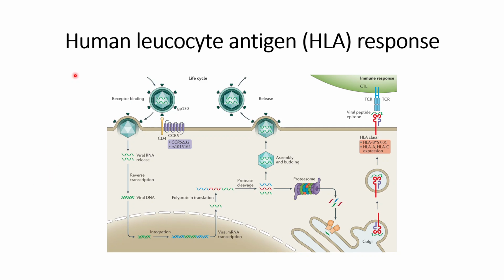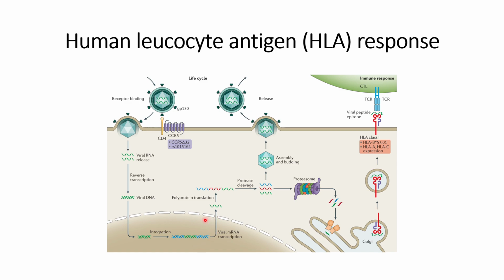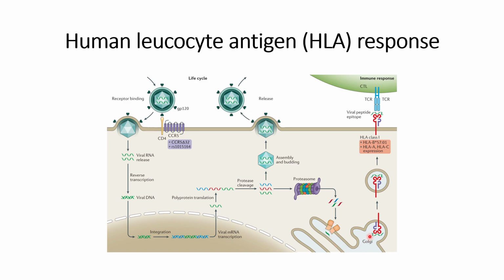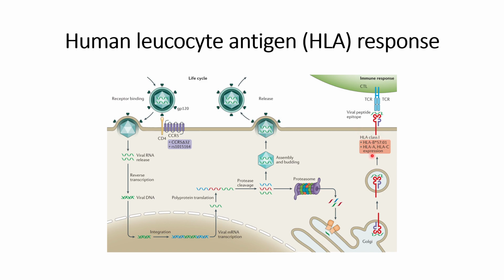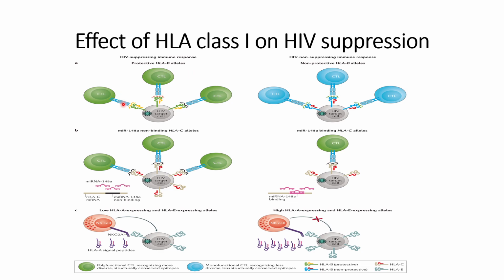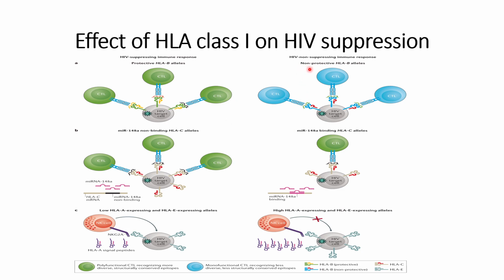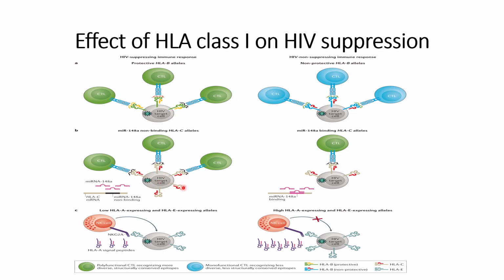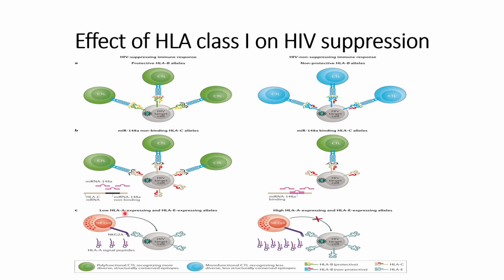HIV: Human Leucocyte antigen (HLA) response (Immune Response) Code:103